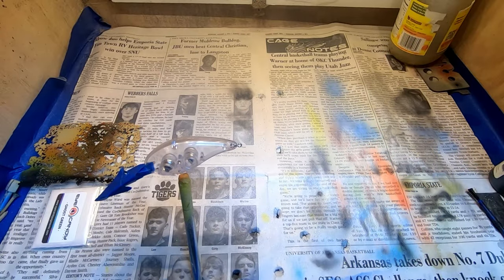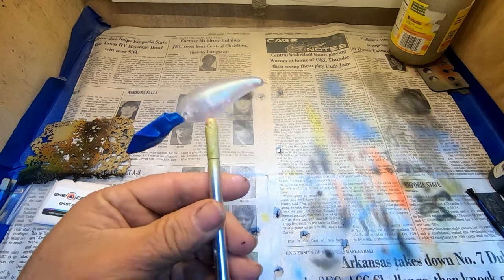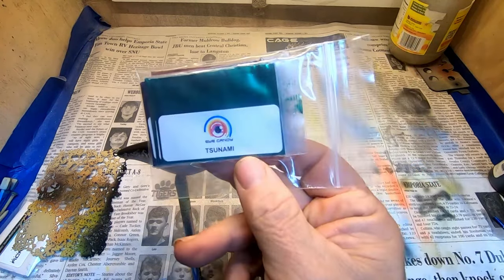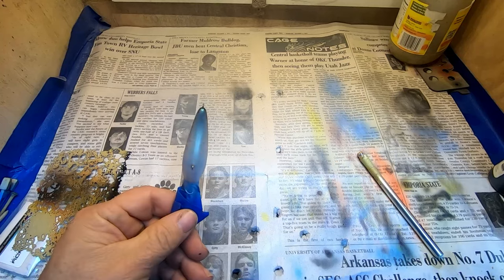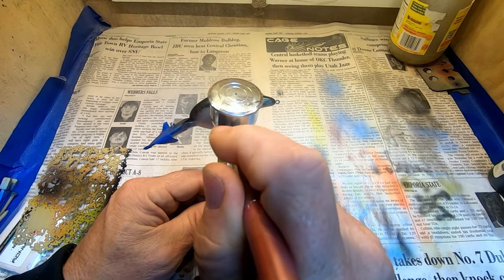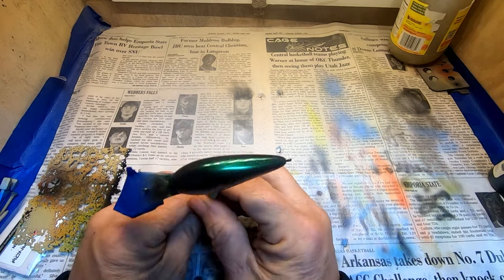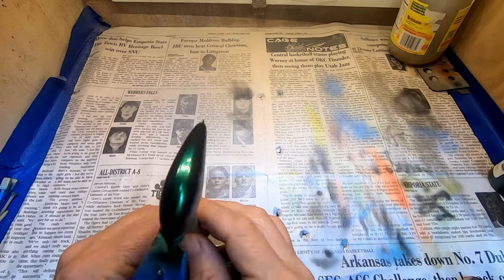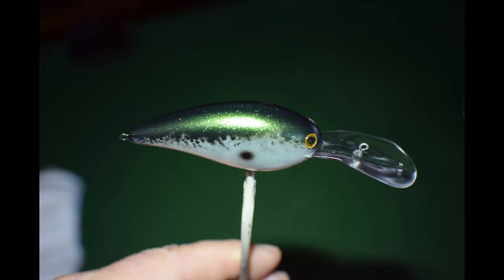TSUNAMI SPARK SHAD----LURE PAINTING---CUSTOM AIRBRUSH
CUSTOM PAINTING CRANKBAITS. The Pattern today is Tsunami spark shad. Color shifting back colors with multiple pearl layers on the sides to bring the lure to life.

CHAPTERS
0:00 Intro

Accessories
Airbrush holder
Airbrush Cleaning tools
Cheap Airbrush hose
4 way manifold for multiple brushes

105251 S. 4580 rd.